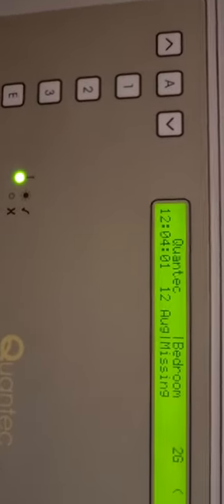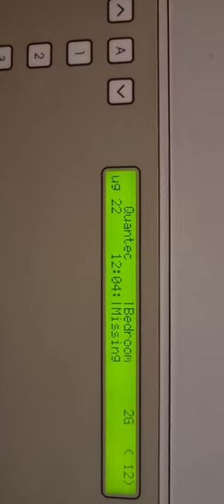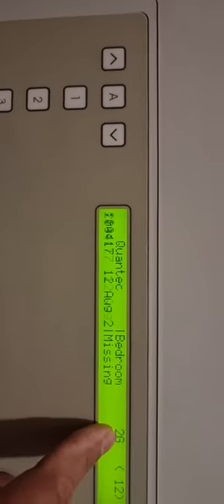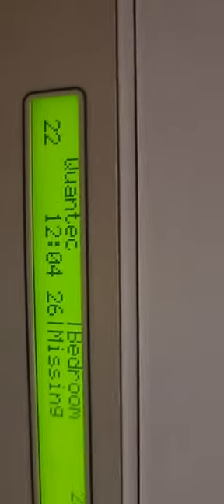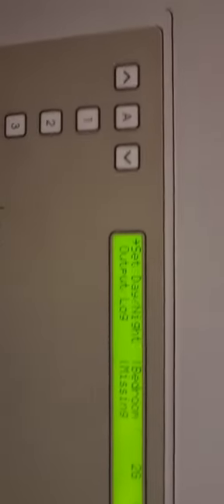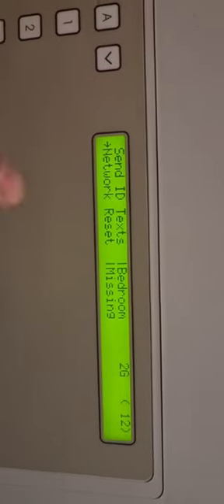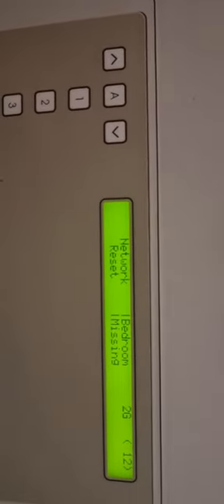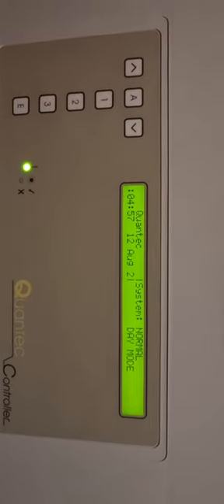how yo reset/ address c- tec quantec call point unit missing from main control panel